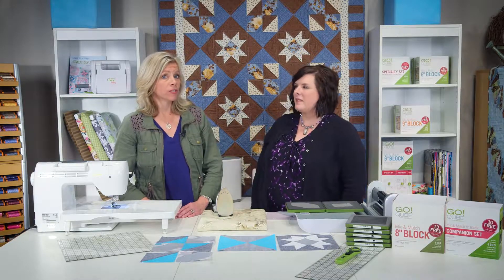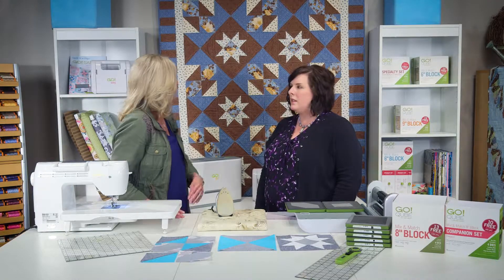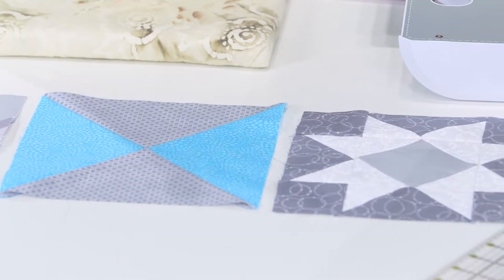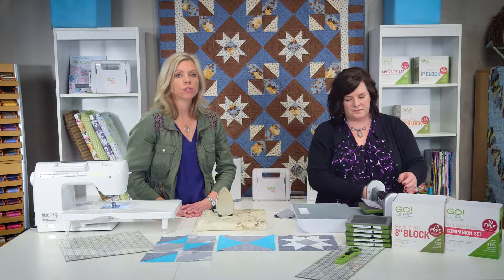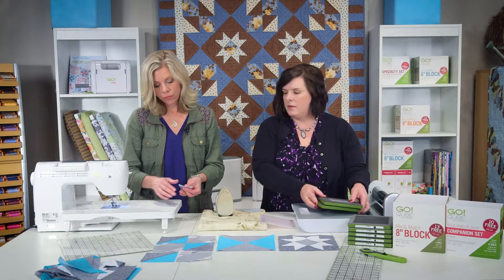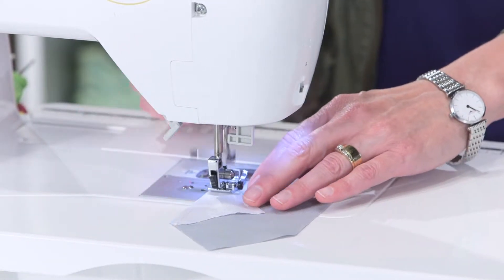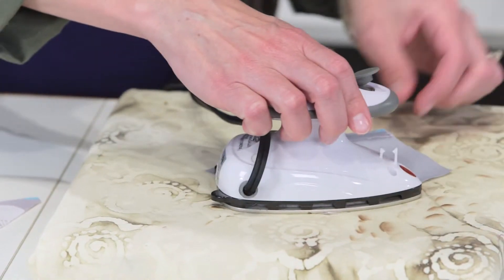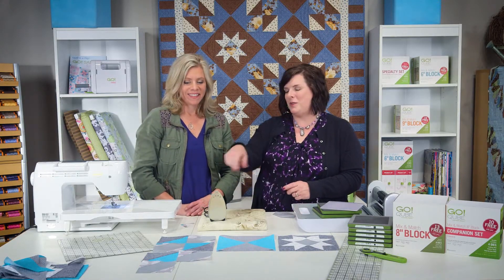AccuQuilt GO! Graceful Flowers Project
"Quilting is so much fun with the AccuQuilt GO! Check out this Graceful Flowers Project to see how easy it can be!